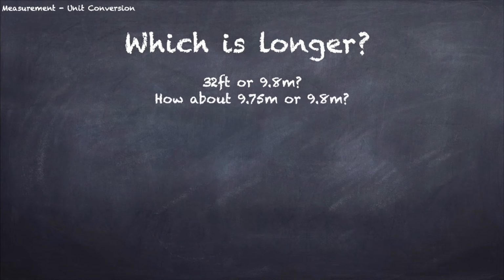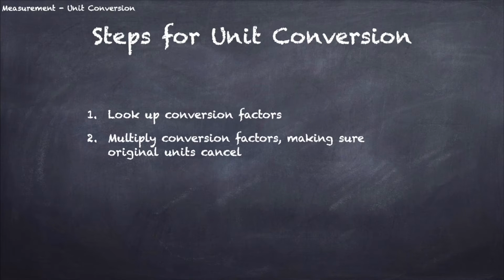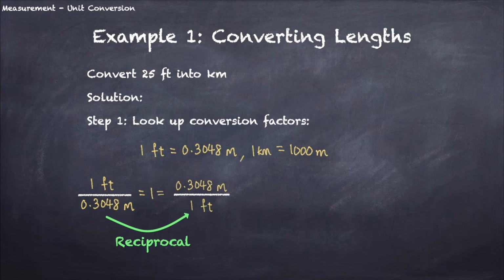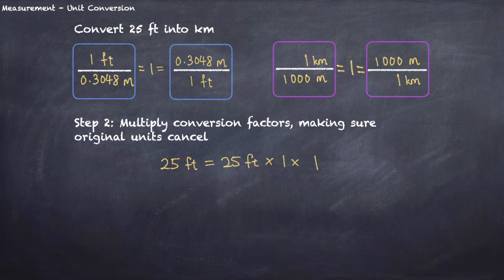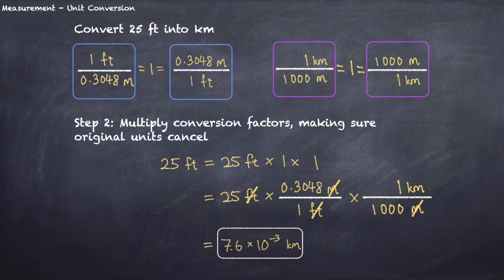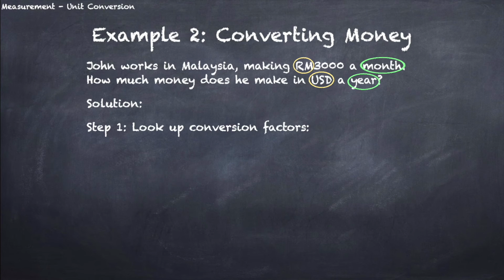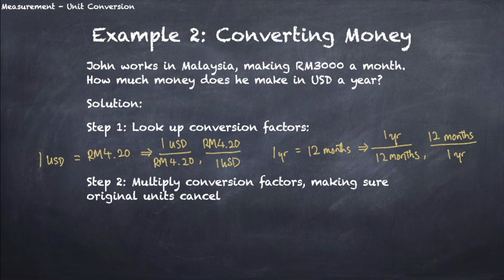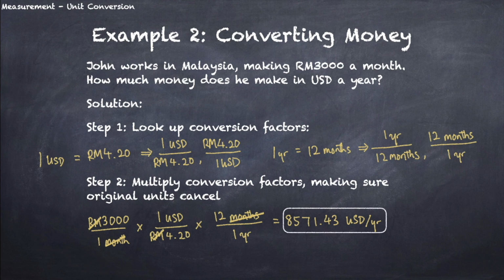General Physics I Chapter 1: Measurement- Unit Conversion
Which is longer 32ft or 9.8m? Can you answer in 3 seconds? Neither can we. That's why we need unit conversion! Watch this video to figure out the why and how of unit conversion.

0:00 - Intro
0:03 - Introduction to Unit Conversion
0:58 - Steps for Unit Conversion
1:18 - Example 1: from ft to km
4:13 - Example 2: from RM/month to USD/year
6:22 - Outro